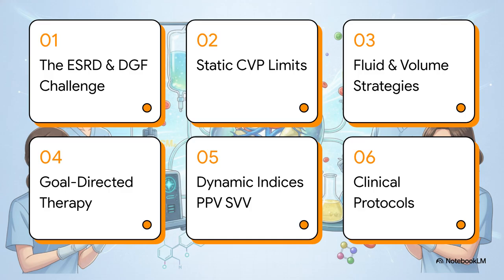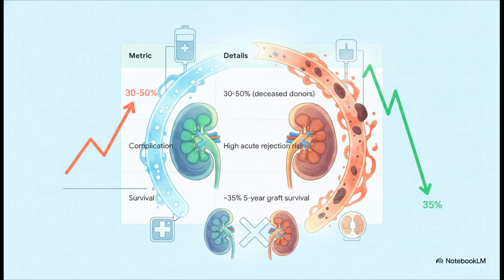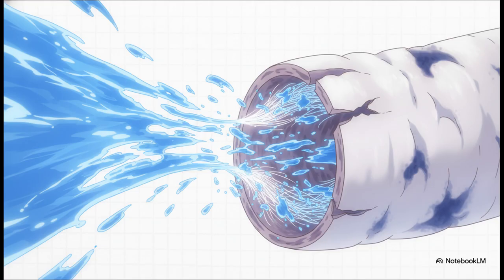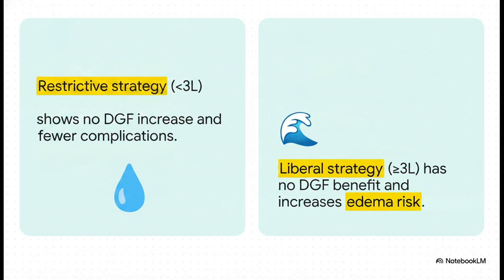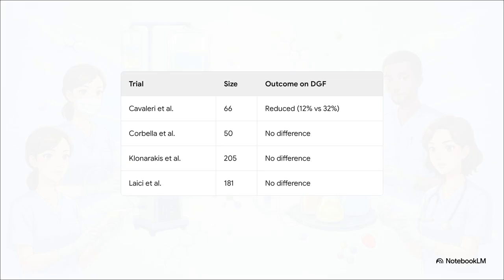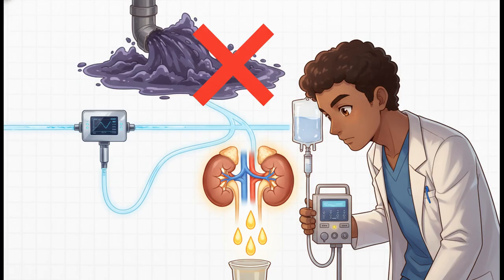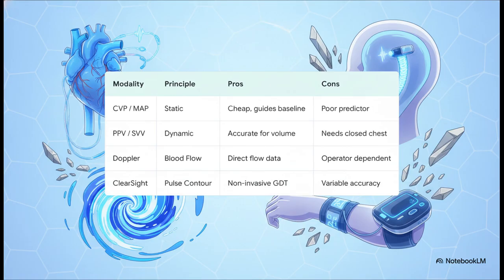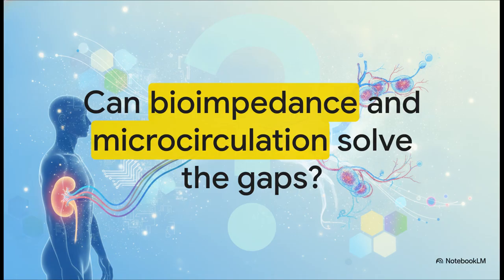176🔬 Fluid Administration & Preload Management in Kidney Transplantation | Transplant Anesthesia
🫀 This video is a Special Topic lecture on kidney transplantation, providing an in-depth review of the latest evidence on fluid administration and preload management strategies in patients undergoing kidney transplantation.

📌 Intraoperative fluid management in kidney transplant recipients is uniquely challenging due to cardiovascular comorbidities of ESRD and narrow therapeutic windows.
Optimizing preload while preventing delayed graft function (DGF) is central to improving transplant outcomes.

📋 Topics Covered:
Definition, incidence, and pathophysiology of DGF and its impact on long-term graft survival
Limitations of CVP-guided fluid management and MAP-targeted strategies
Balanced crystalloid vs. 0.9% saline, contraindication of HES colloids, and evidence on albumin and mannitol
Restrictive vs. liberal fluid strategy (Harbell et al., Clinical Transplantation 2021)
Goal-directed fluid therapy (GDT): stroke volume optimization, PPV/SVV-guided fluid administration
PPV vs. CVP RCT in renal transplantation (Goyal et al., J Anaesthesiol Clin Pharmacol 2021)
PPV-guided vs. liberal fluid strategy RCT (De Cassai et al., Braz J Anesthesiol 2020)
Esophageal Doppler-based GDT proof-of-concept trial (Corbella et al., Can J Anesth 2018)
GDT and DGF: systematic review and meta-analysis (Klonarakis et al., Transplantation Reviews 2024)
Non-invasive GDT multicenter RCT using ClearSight® (Laici et al., Internal and Emergency Medicine 2026)
PGDT vs. conventional fluid therapy outcomes (Cavaleri et al., J Clin Med 2019)
Perioperative fluid assessment concepts and hemodynamic monitoring strategies (Fernandes et al., Critical Care 2018)
ASA Committee on Transplant Anesthesia consensus statement recommendations (Wagener et al., Transplantation 2021)

🎯 Target Audience: Medical students, residents, and specialist clinicians and researchers in surgery, anesthesiology, and critical care medicine